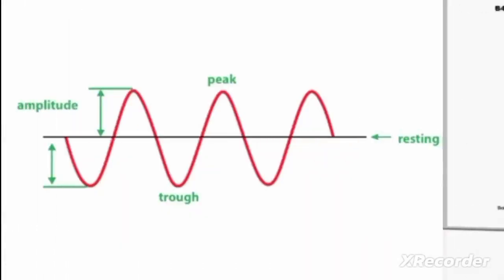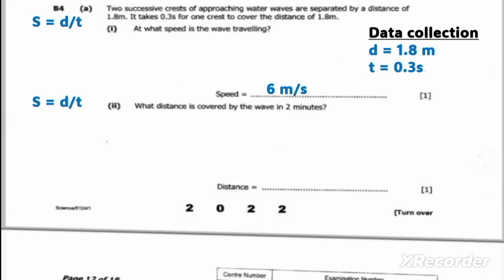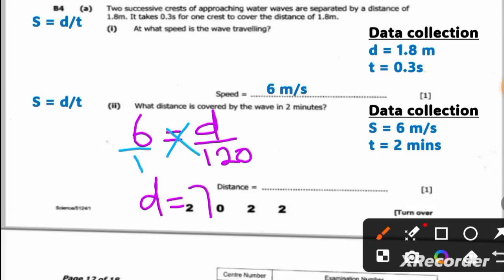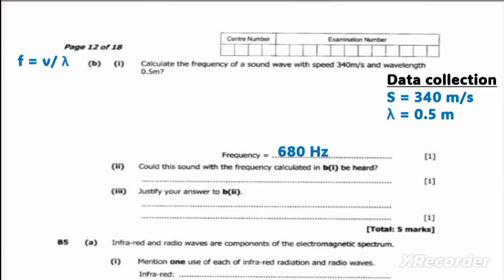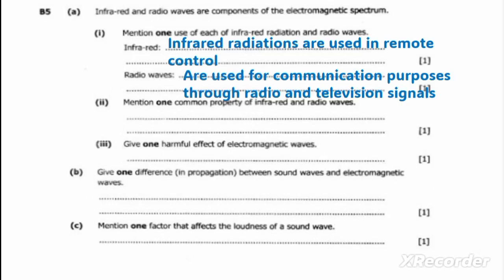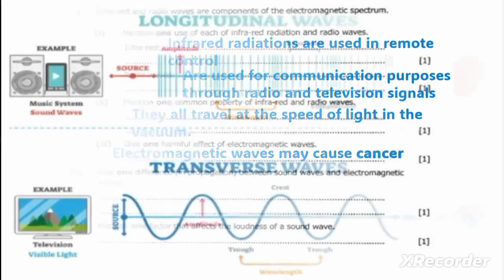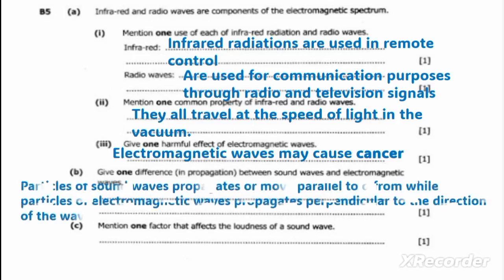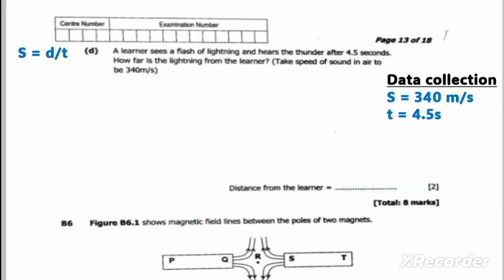ECZ Science 2022 P1 q4 and 5 (internal)